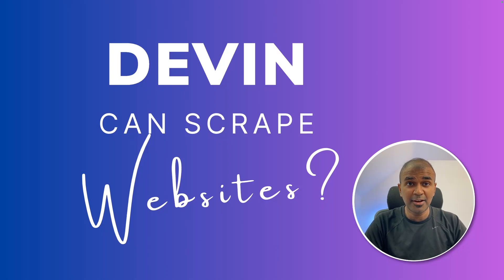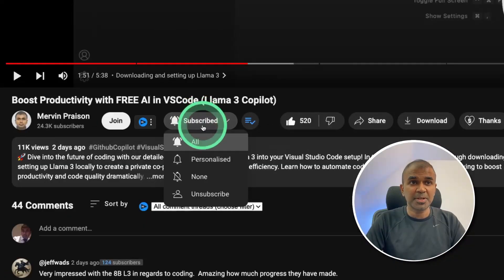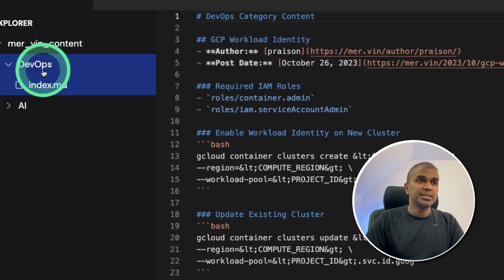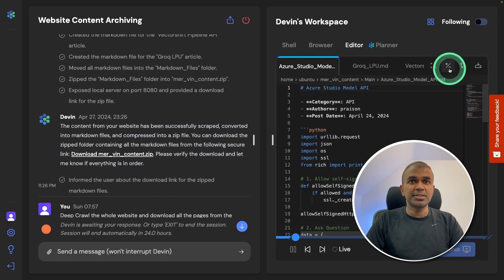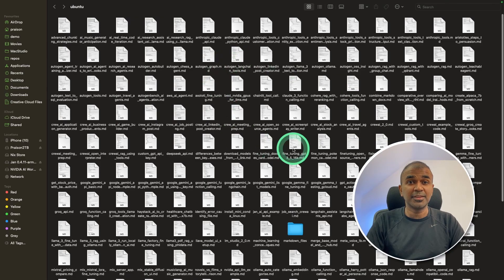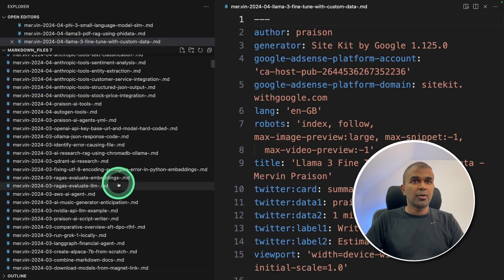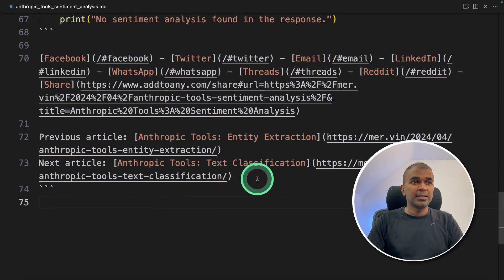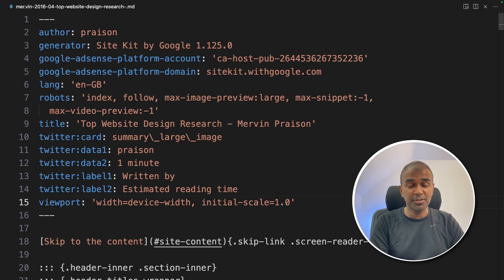The Truth About Devin AI and Website Scraping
👋 Hi everyone! In today's video, I'm thrilled to demonstrate the next level of testing for Devin, focusing on scraping my website, m.vin. We'll explore whether Devin can handle the task of extracting all content, converting it to markdown, and zipping it for download. Watch as we navigate through basic to deep web scraping phases, showcasing each step in detail. The Truth About Devin AI and Website Scraping

👨‍💻 What to Expect:
Initial setup and scraping request to Devin.
Progression through website pages and converting them into markdown.
Challenges and solutions in deeper web crawling.
Final results and how to handle them for SEO optimisation.

Timestamps:
0:00 - Introduction to the video
0:17 - Overview of the scraping task for Devin
0:38 - Initial scraping setup and execution
1:20 - Reviewing the scraping process and outcomes
2:03 - Adjustments and deep crawling exploration
3:07 - Detailed results of the deep crawl
3:57 - Tips on specifying content extraction for better results
5:25 - Upcoming topics and SEO optimisation tips